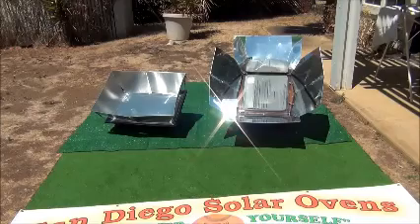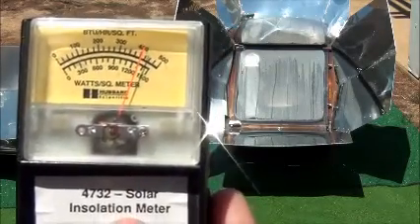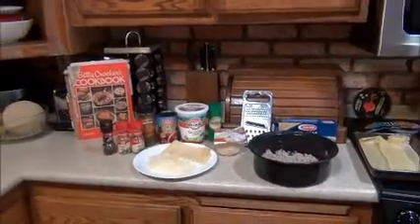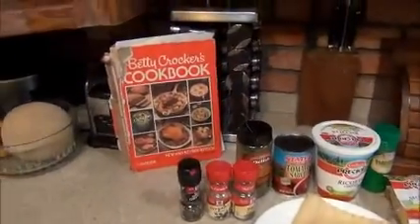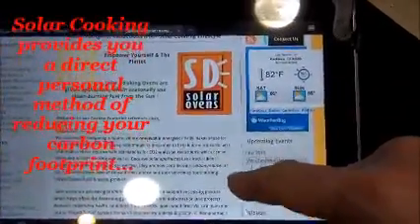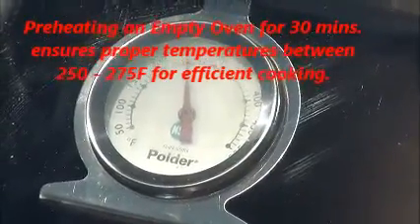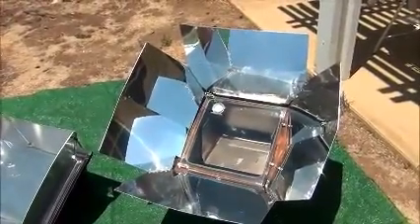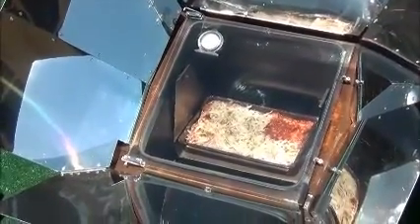How to cook Solar Lasagne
How to solar cook "heart-healthy" recipe for lasagne.